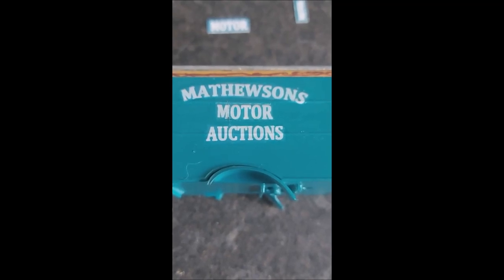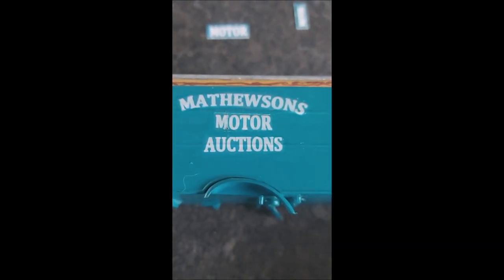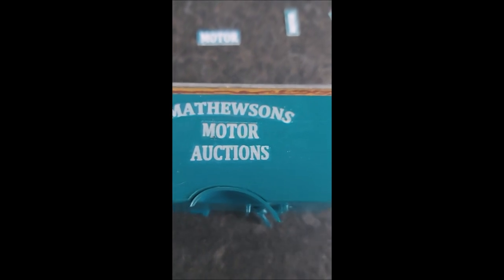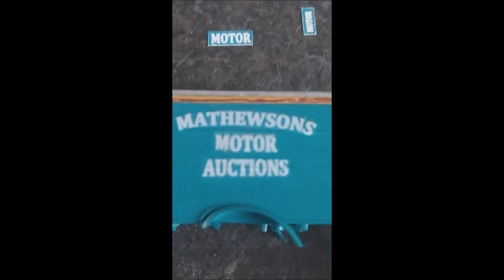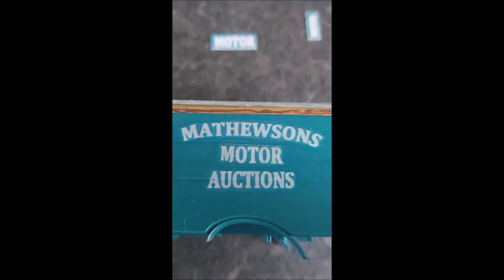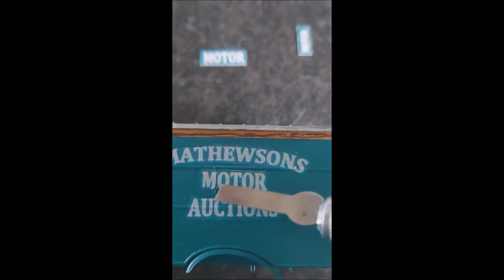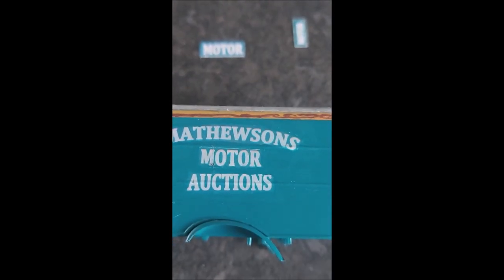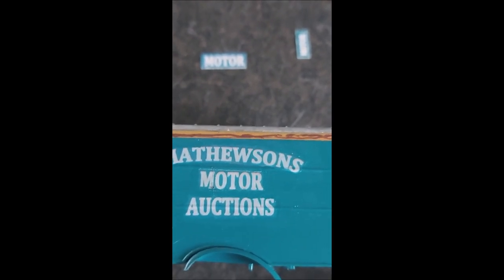#8 Defective decals?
Did your decals not go to plan? What next?

More videos for modellers and model makers on this channel including, "how to" and tutorials, hints & tips, money saving ideas and consumer advice with real product reviews. Many different subjects and areas of model making are covered.